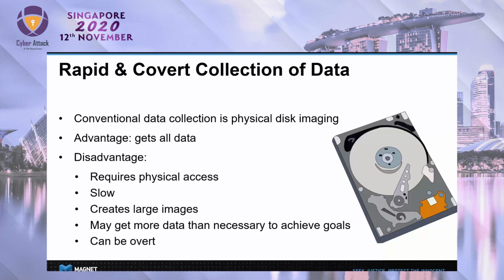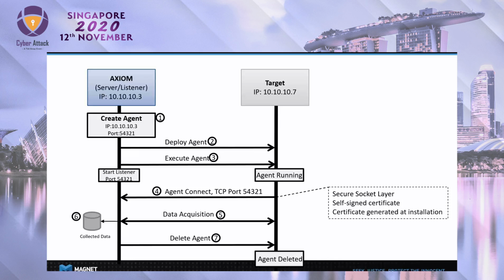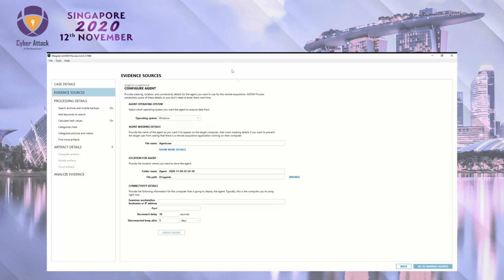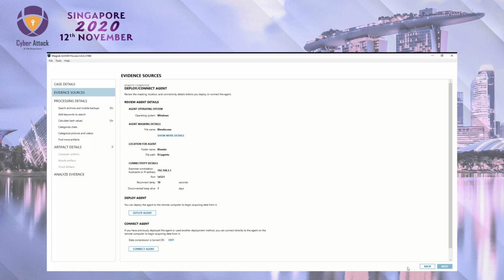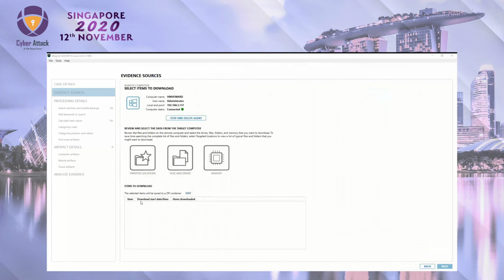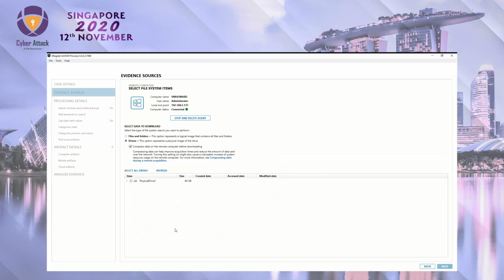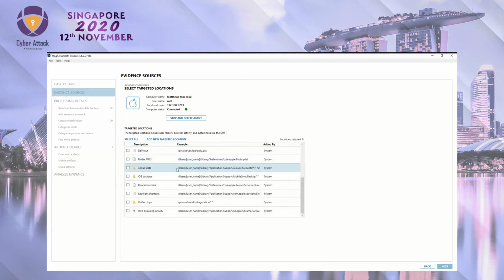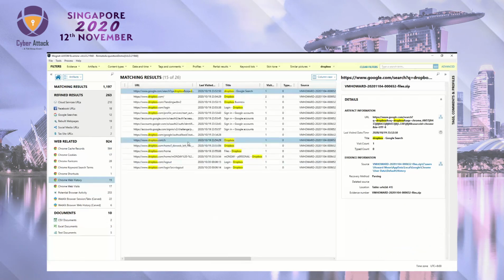Investigating IP Theft Rapidly and Covertly